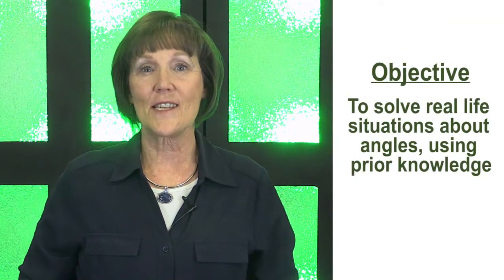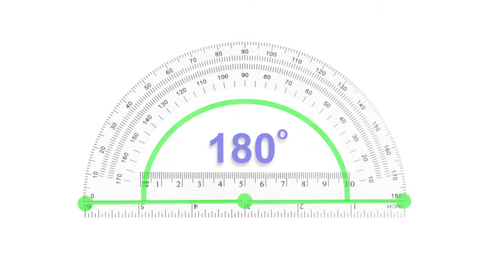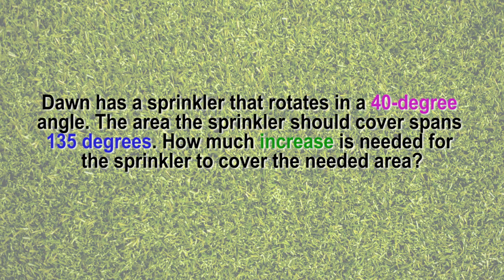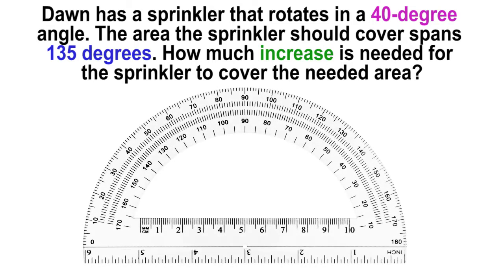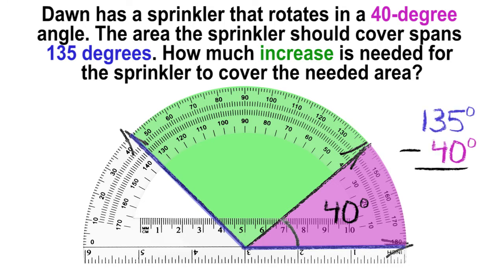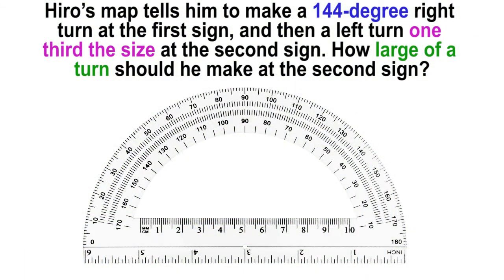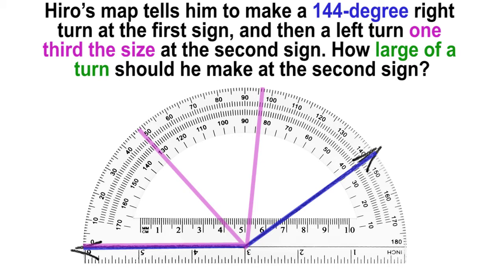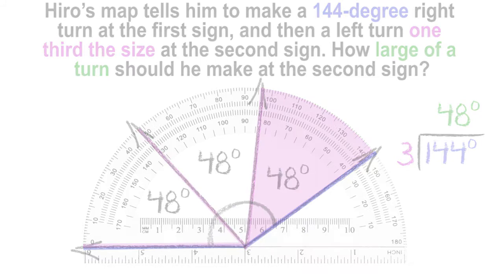9.07 - Problem Solving with Angles